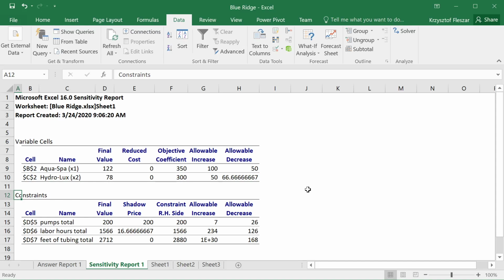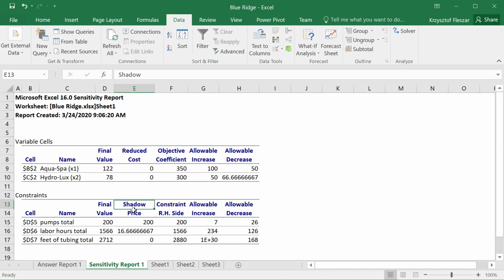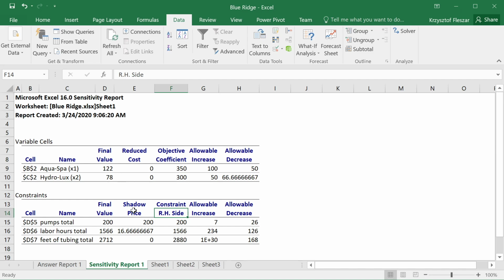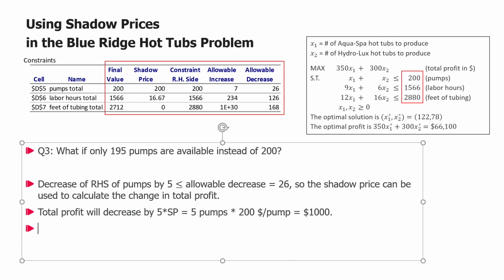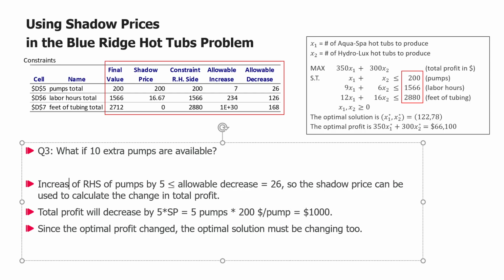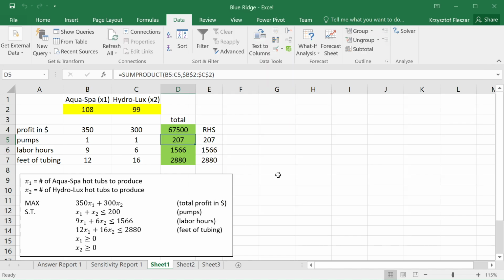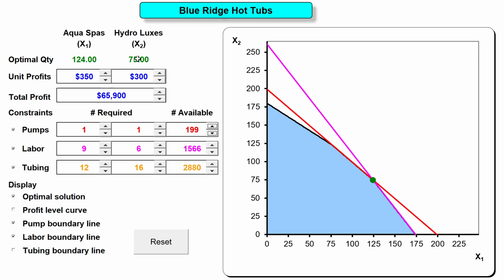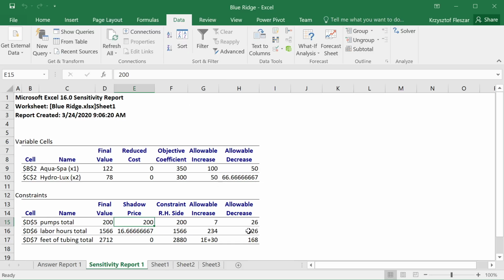4. Sensitivity Analysis for LP - Using Shadow Prices